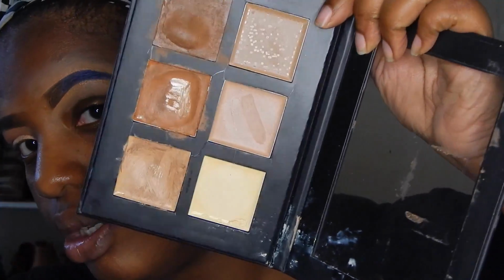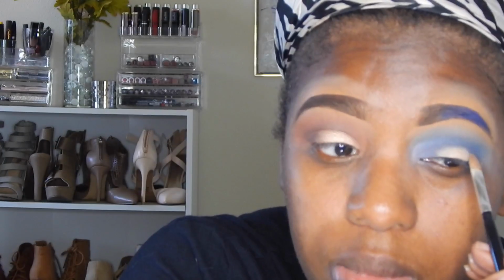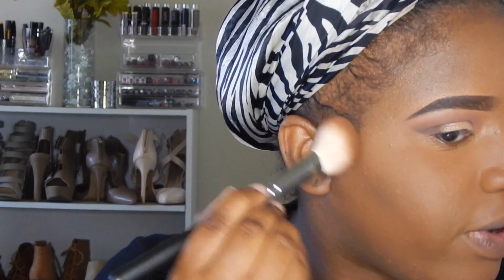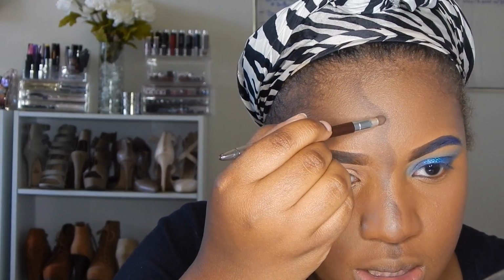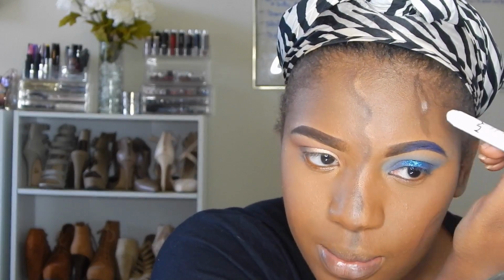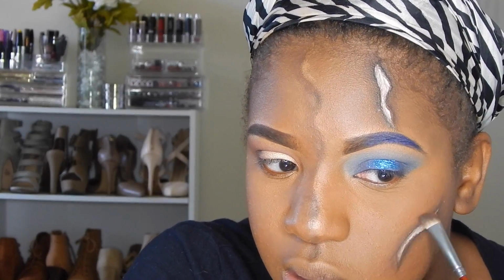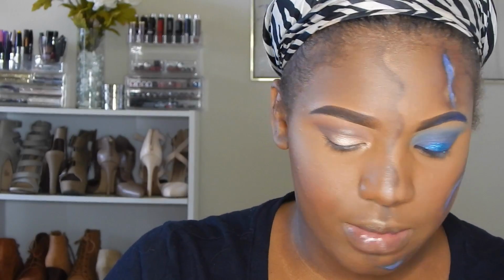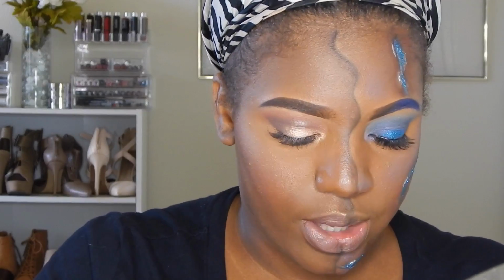SAPPHIRE MAKEUP INSPIRATION LOOK | COLLABORATION WITH LOVE LIERIE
SAVE 15% CODE: JACKIE

Plus save 20% with the code: JACKIEA

SAVE 10% ON ALL LARA MICHELL COSMETICS WITH MY CODE: JACKIE

Song: The Expanse
Artists: Alex Fernando